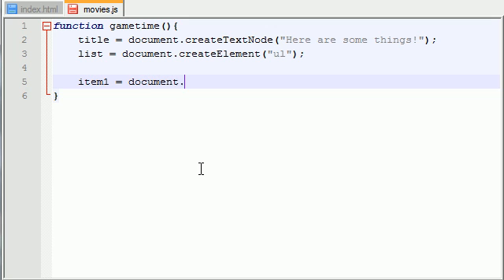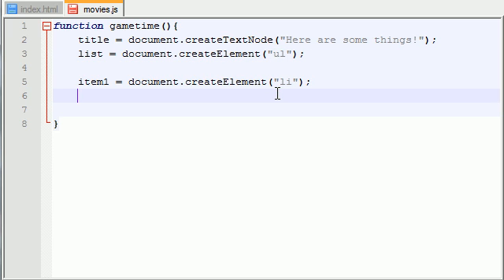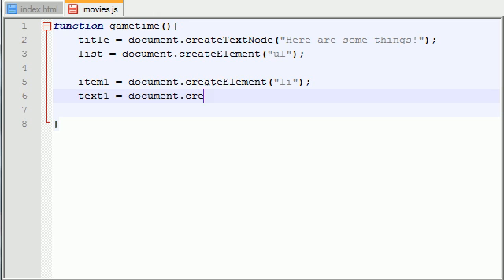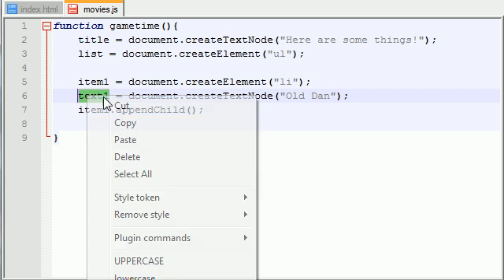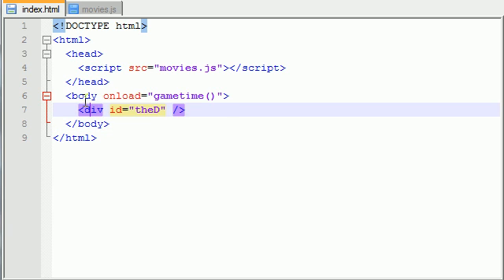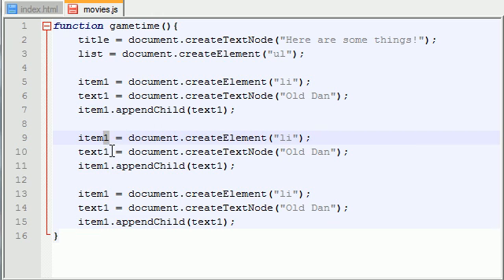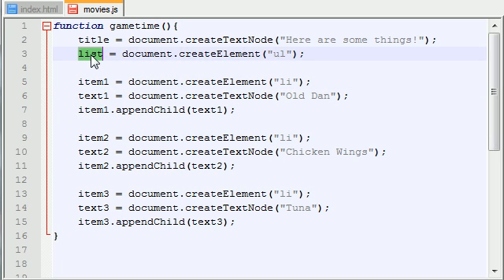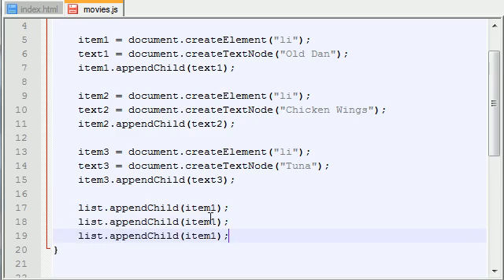AJAX Tutorial - 16 - Sticking Children Inside Things